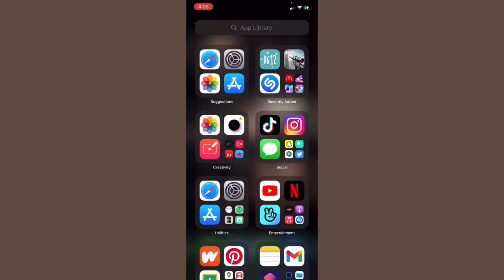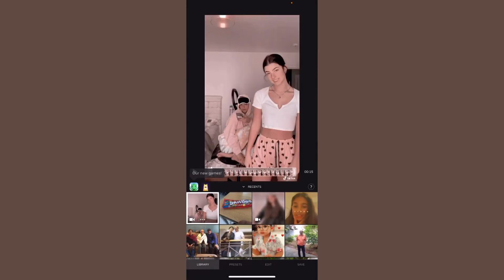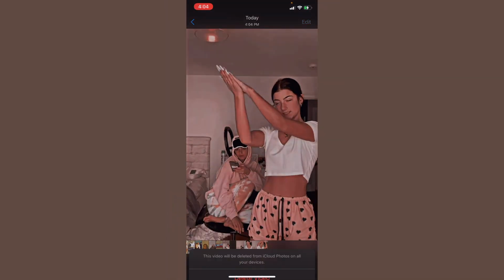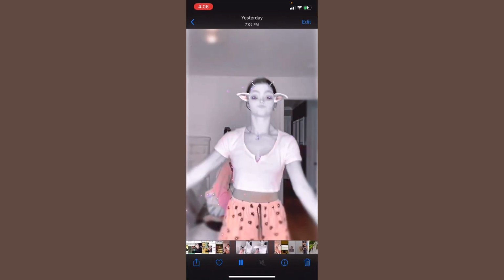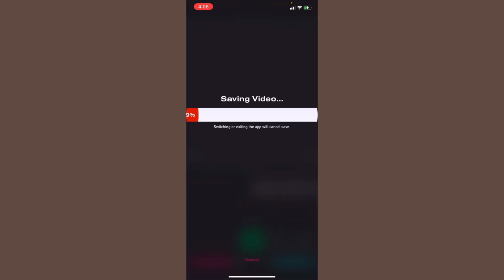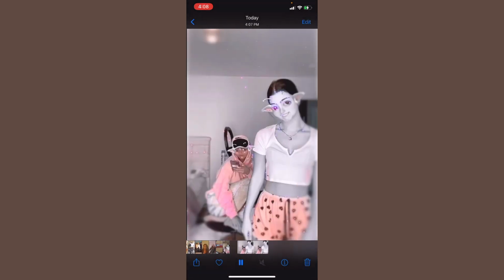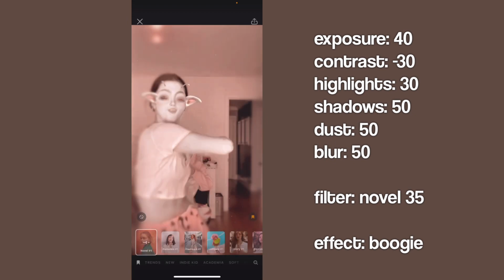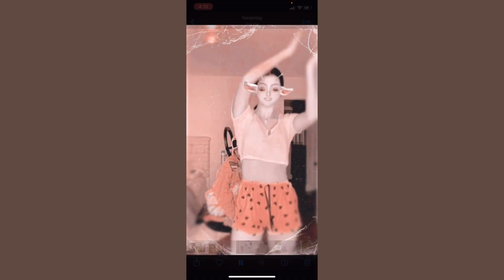3 HALLOWEEN COLORING TUTORIALS | Aesthetics With Me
Hello everyone, since Halloween is around the corner so today I decided to do 3 Halloween coloring tutorials! I hope you enjoy the coloring I made and if you use them please make sure to give credits :)

So watch it, share it and comment if you can :)

Music from DoPaino
Track: Anpanman Piano Cover